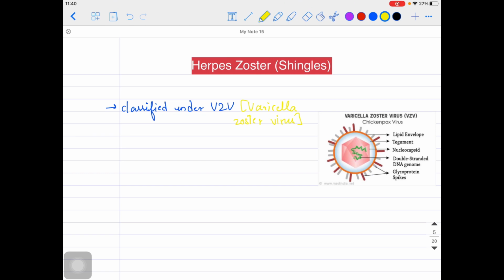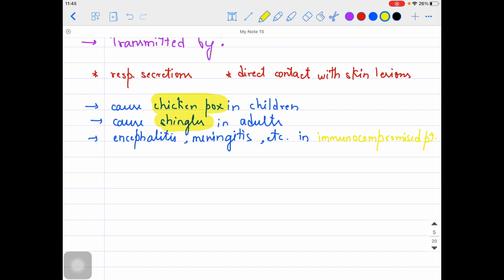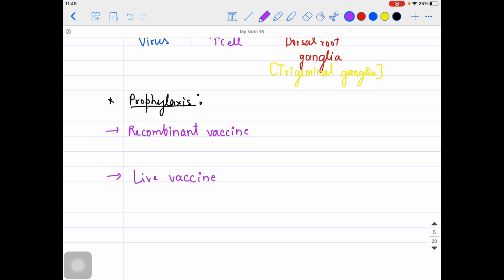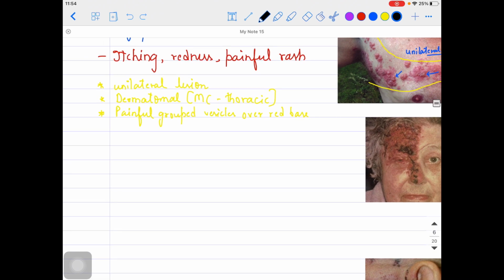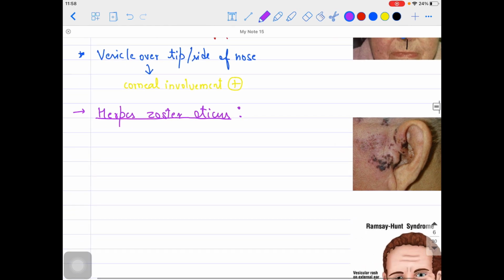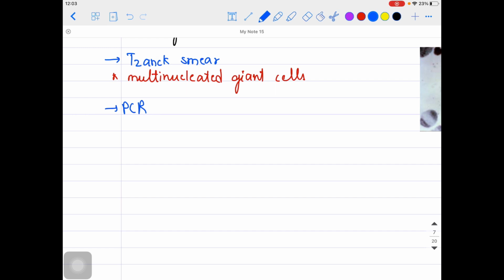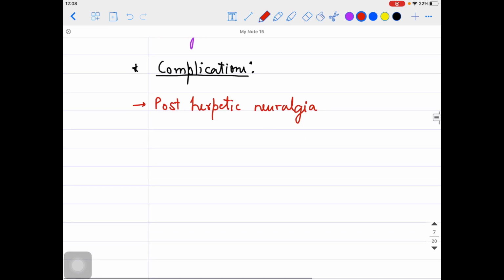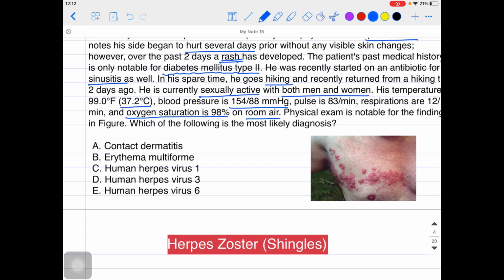Herpes zoster (Shingles) | Virology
Herpes zoster is viral infection that occurs with reactivation of the varicella-zoster virus. It is usually a painful but self-limited dermatomal rash. Symptoms typically start with pain along the affected dermatome, which is followed in 2-3 days by a vesicular eruption. Classic physical findings include painful grouped herpetiform vesicles on an erythematous base. Treatment includes antiviral medications such as acyclovir, famciclovir, and valacyclovir given within 72 hours of symptom onset.